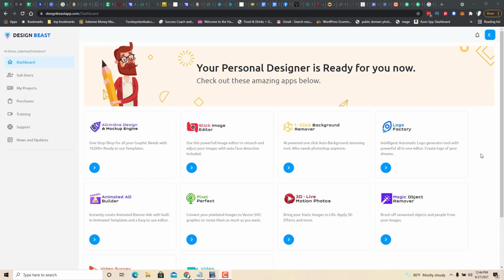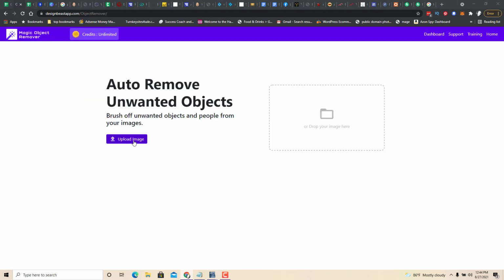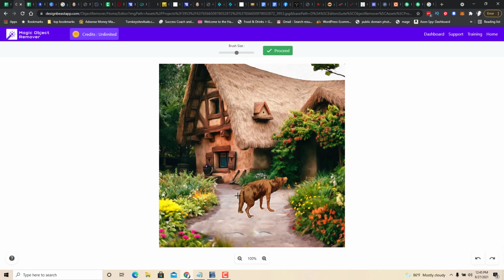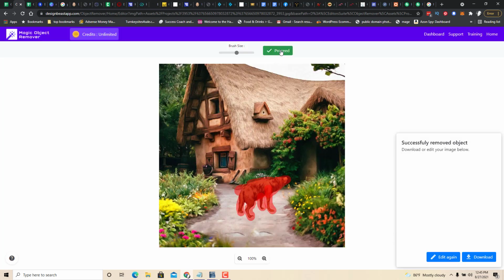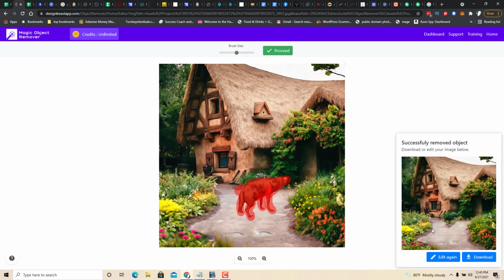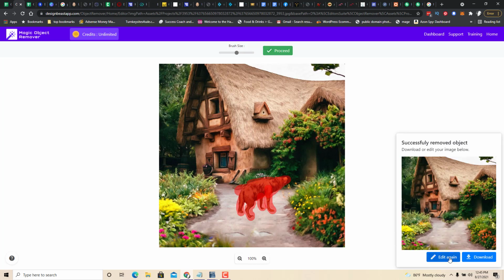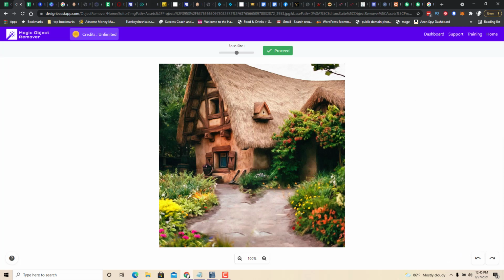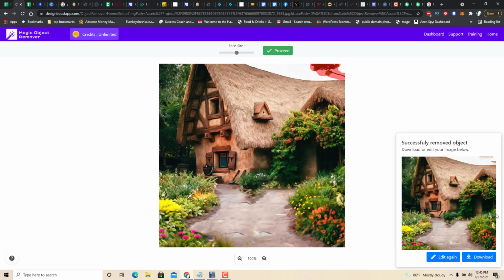how to remove an object from a picture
Need to remove an object from a picture?  You can do it in seconds with a cool new graphic design software called Design Beast.

Just select your image.
Click on the object that you want to remove, making sure that the red overlay is on the entire object.
Hit process.

Download the new image or click edit to remove more objects from your picture.

It is that simple!